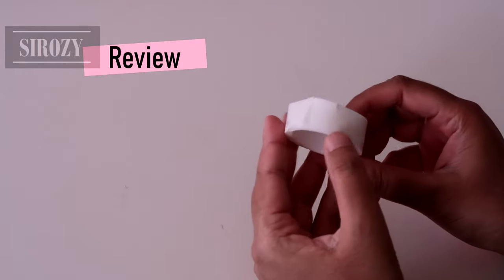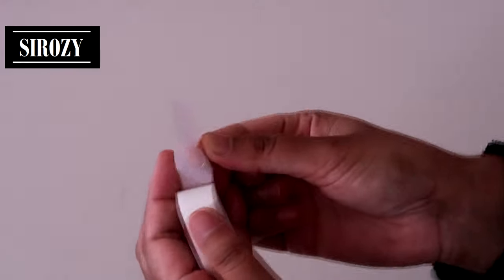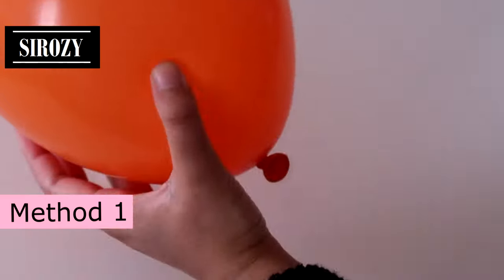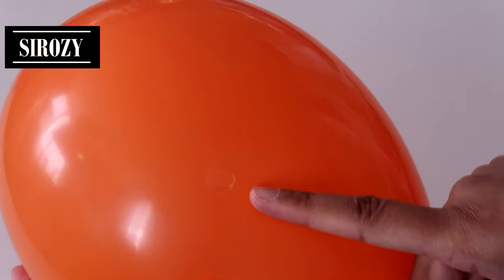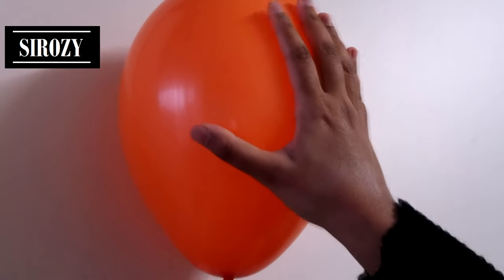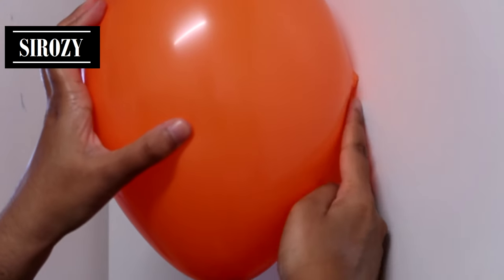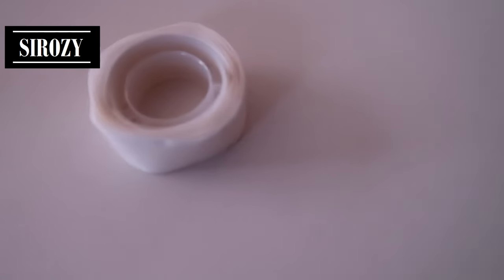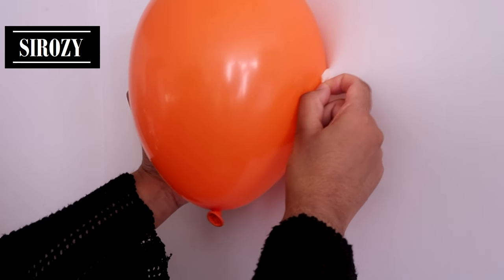How To Use Glue Dots For Balloon | How To Stick Balloons On Wall | How To Paste Balloons On Wall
Detailed review and how to use glue dots for pasting balloons on wall and how I use this. This is my method which works for me without damaging my wallpaper and painted walls & I get to decorate it beautifully with my party decor.

In this video I will show you what glue dots are & how to use glue dots for balloon and how stick balloons on wall.

PS: Above are mentioned the items you need for the DIY. You should be able to find these items easily in stores around you.
If you don't have any of these products at home or in your local stores, then I have added a link to all the products used for your convenience.

Happy crafting!

This video is completely made & owned by Sirozy.

Original idea by Sirozy.